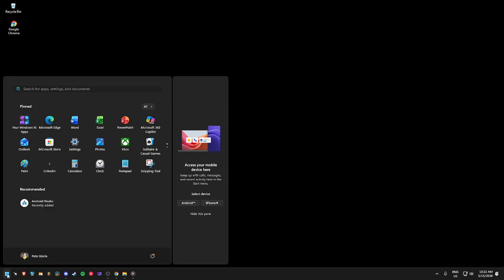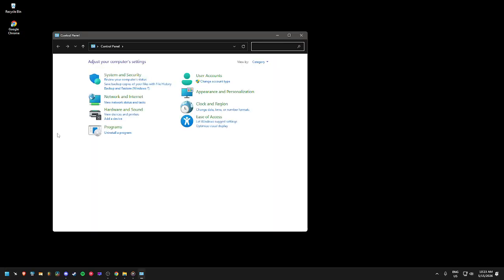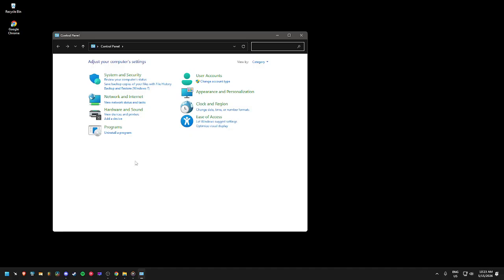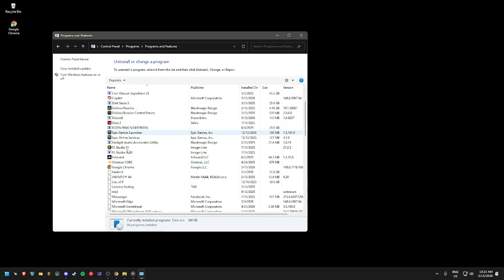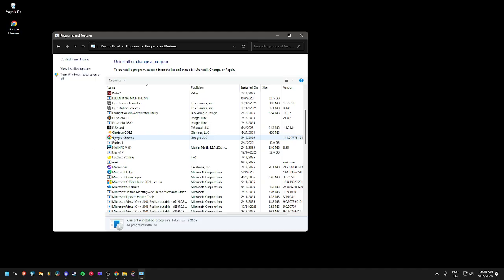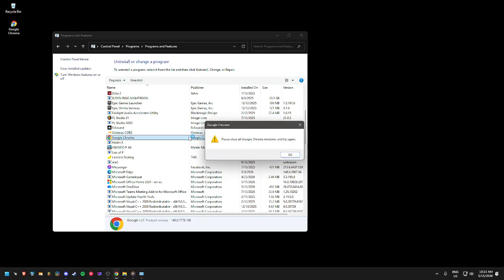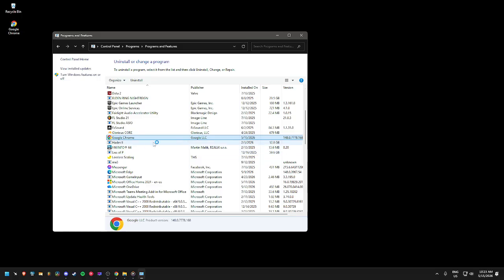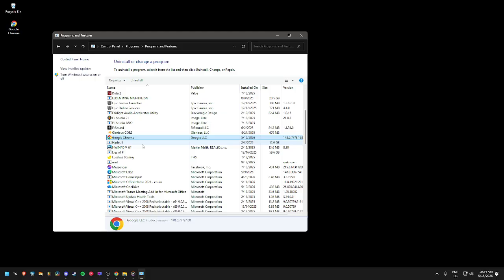How to Completely Remove or Uninstall Google Chrome from Windows 11 Tutorial [2026 Guide]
In today's video we cover: How to Completely Remove or Uninstall Google Chrome from Windows 11 Tutorial, Uninstall Google Chrome Windows 11, Remove Chrome Completely PC, How to Delete Google Chrome, Windows 11 Uninstall Tutorial, Google Chrome Deletion, Wipe Chrome Data Windows 11, Uninstall Google Chrome, Remove Browser Footprint, Clean Uninstall Chrome, Windows 11 App Management, Delete Chrome User Profile, Purge Google Chrome PC, Windows System Maintenance, Complete Software Removal

-Google Drive
-Google Meets
-Google Sheets
-Google Chrome
-Google Forms
-Google Gmail